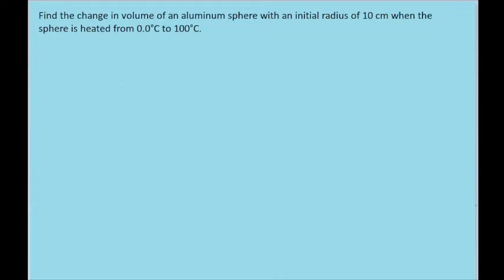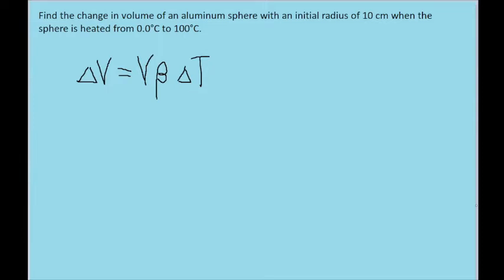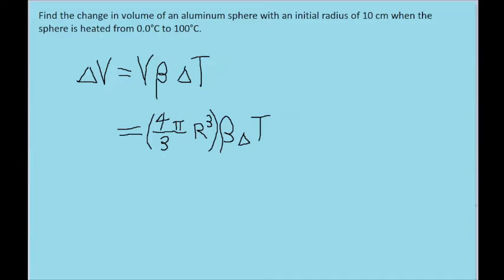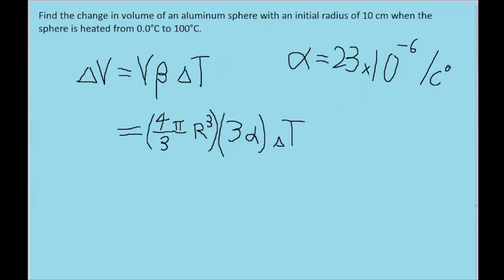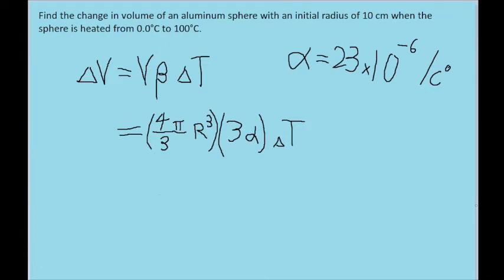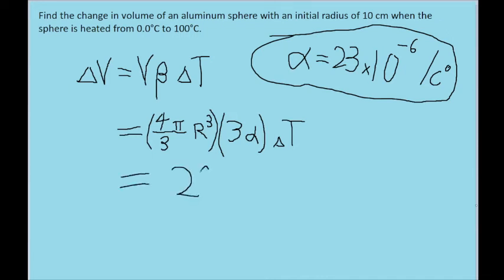Find the change in volume of an aluminum sphere with an initial radius of 10 cm when the sphere is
Find the change in volume of an aluminum sphere with an initial radius of 10 cm when the sphere is heated from 0.0°C to 100°C.